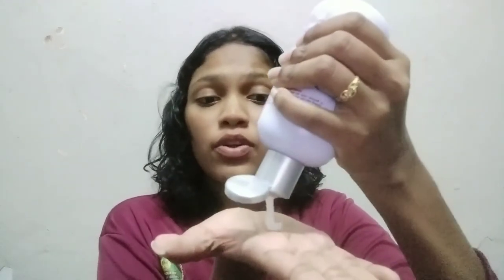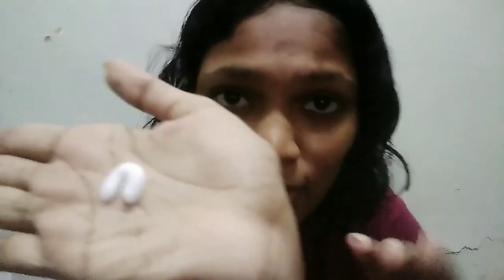BT12003 | VIDEO CONTENT CREATION | MUSK BLOSSOM HAND & BODY LOTION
Musk Blossom is a hand and body lotion by Designer Collection. This lotion enriches with vitamin E and emollient to nourish to protect our skin.

Prepared by: PUVANESWARI A/P KALIMUTHU, BB20110236, Section 2, Group 1
Recorded with: OPPO A3S
Video editing software: CapCut